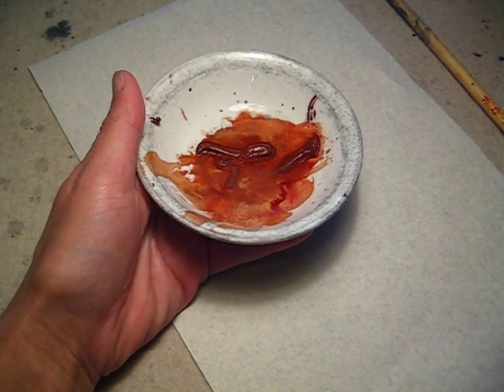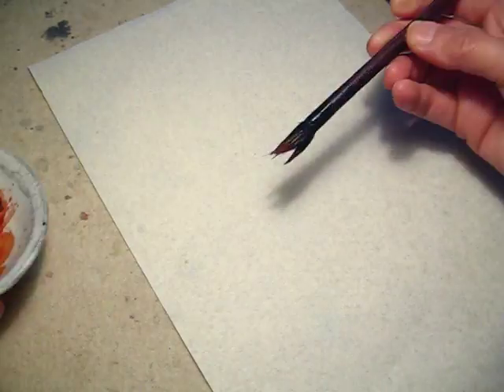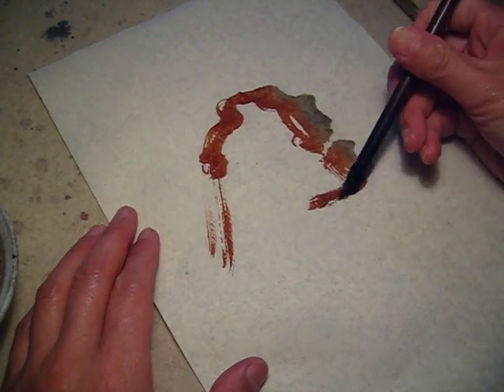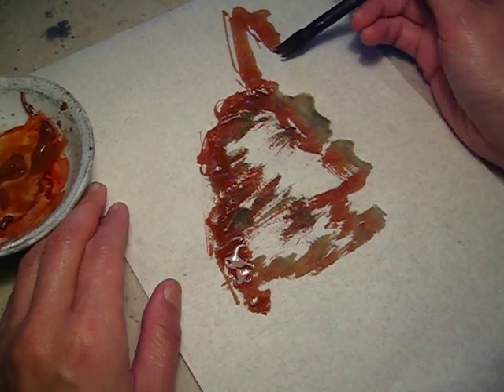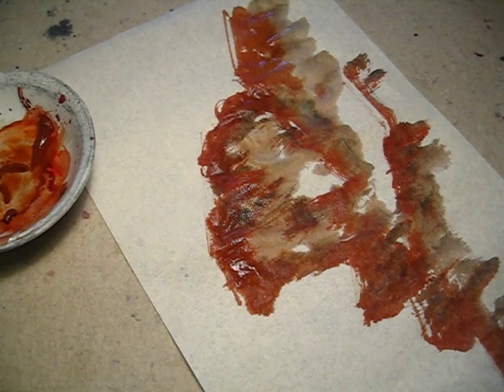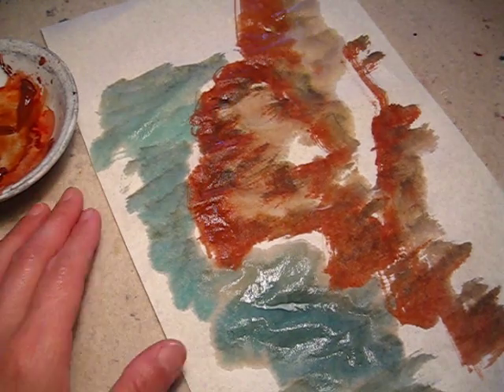Bad Brush, good critic though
My 8 years old son looked at this video and spoke out loudly in disbelief: " I knew this. I knew from Kindy. Do you teach toddlers?"
Dear viewers, I don't mean to offend you, but sometimes we need honest critiques, don't we?!